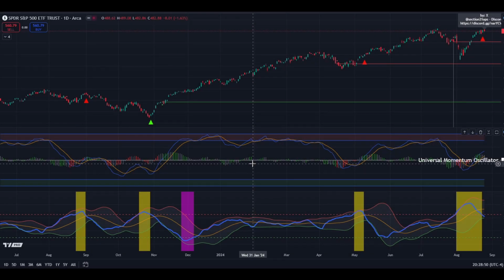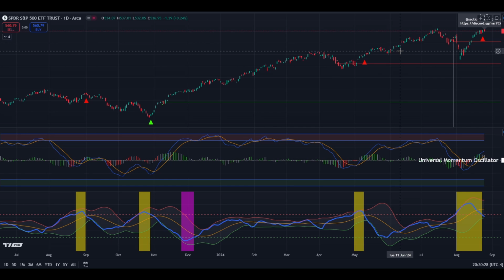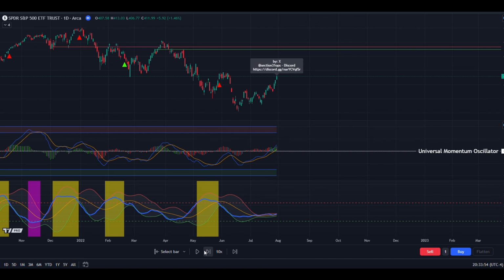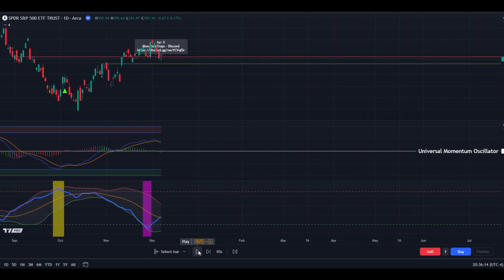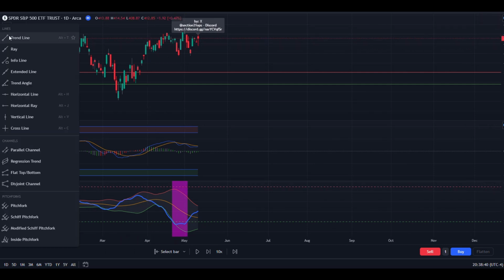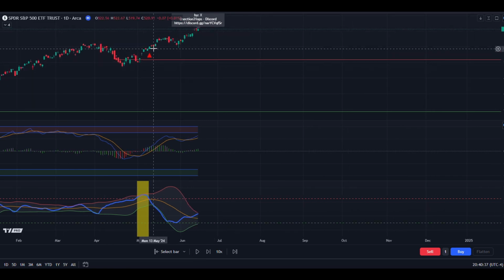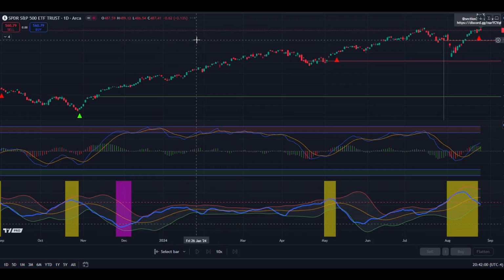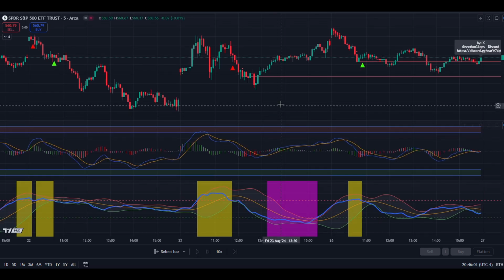Reversal Indicators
Find out about custom reversal indicators and how you can spot where the tide will turn and where a range breakout might appear in the stock market.